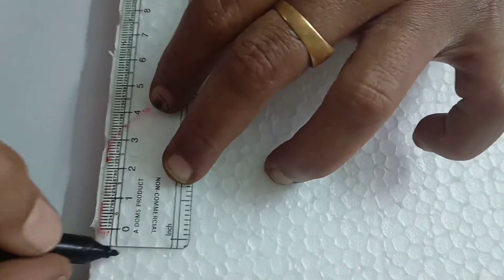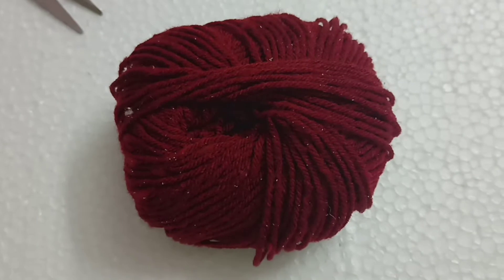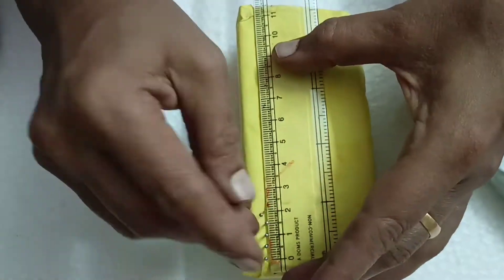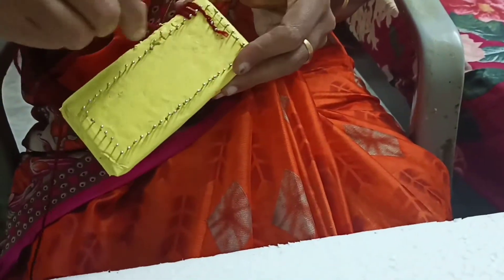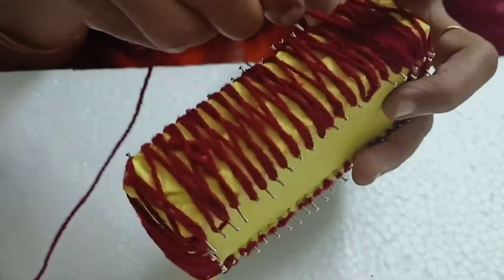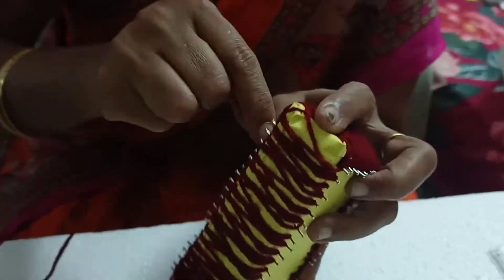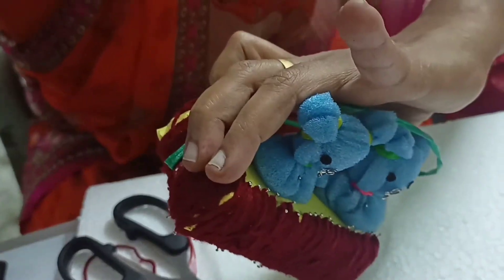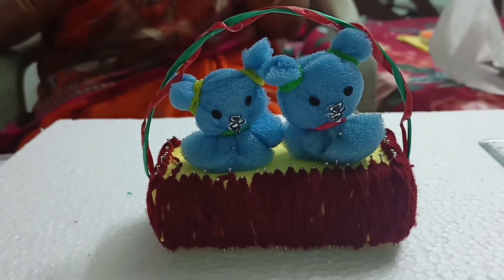How to make kitten cradle/easy way step by step instructions